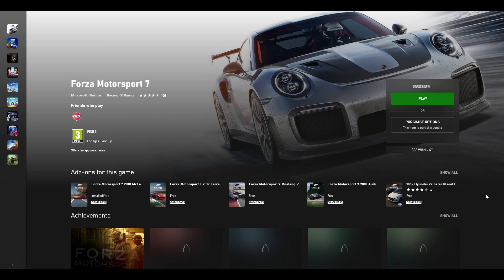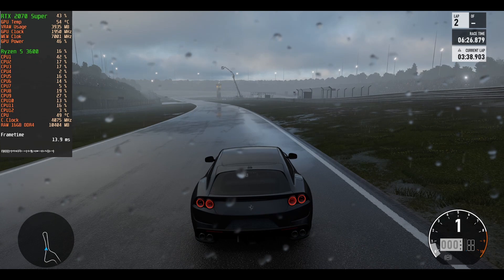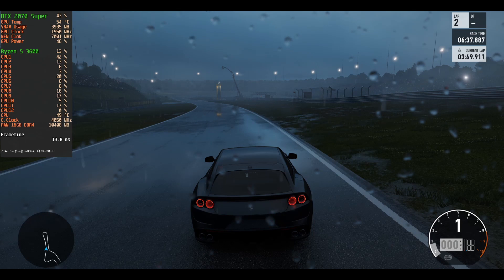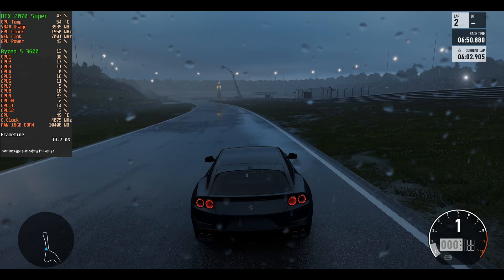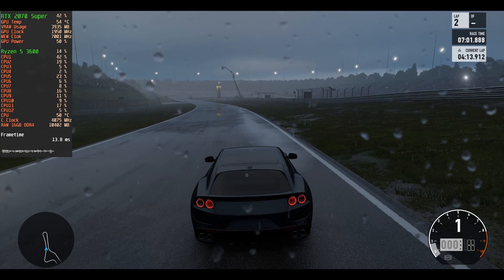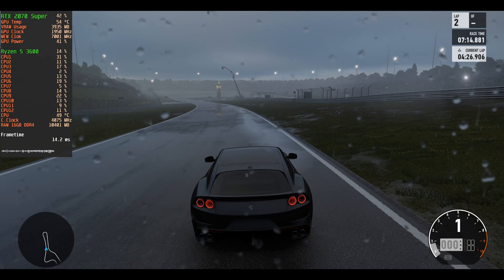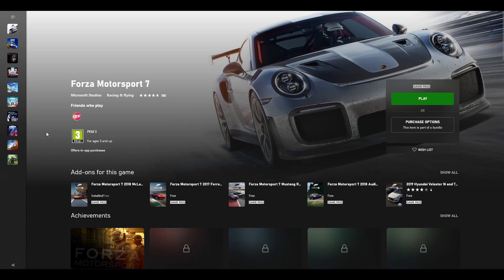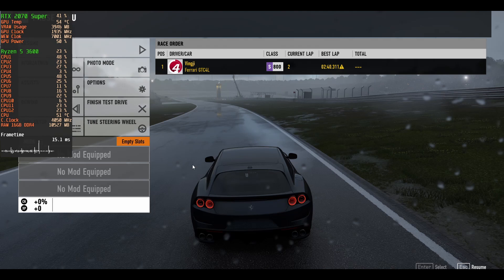How to FIX Stutter & Game Crash on Forza Motorsport 7 for PC ???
PC Intel Parts List:
* Asus RTX 3070 Tuf
* i7 10700F
* DDR4 3200Mhz HyperX
* Kingston SSD 480GB
* Case RGB ATX
* CoolerMaster 750W PSU
* Asus H410 Prime

PC AMD Parts List:
* Manli RTX 2070 Super
* AMD R5 3600
* DDR 4 3000MHz Adata RGB
* Crucial SSD 525GB
* Fnatic React HeadPhones
* Blue SnowBall Mic
* Hanspree 144Hz Monitor
* Asrock B450 Pro4
* Steel Series Mouse
* EVGA 850W G2 PSU

Hey guys i have changed subject on videos i make, so if you still are in for Blockchain Technology and Crypto you still can find some of those videos and also you have my links here if you would like to use them, THNX for the Support.